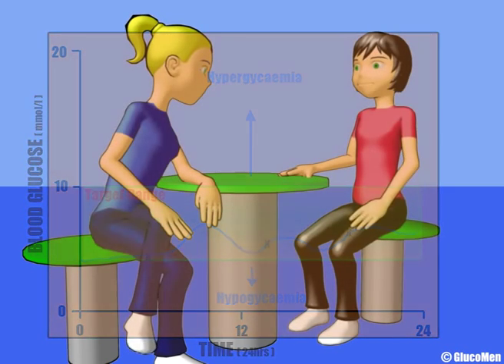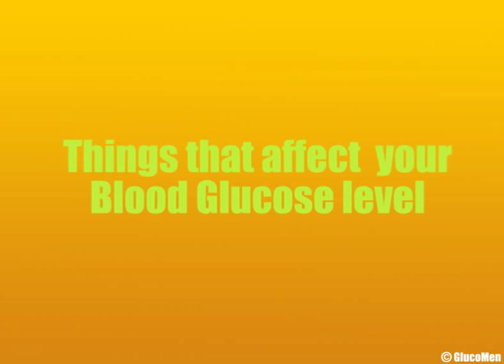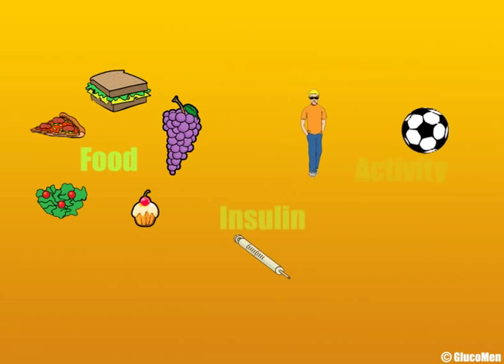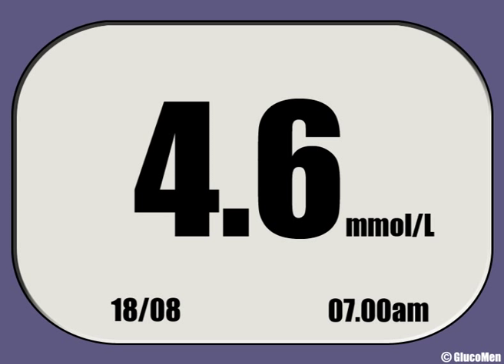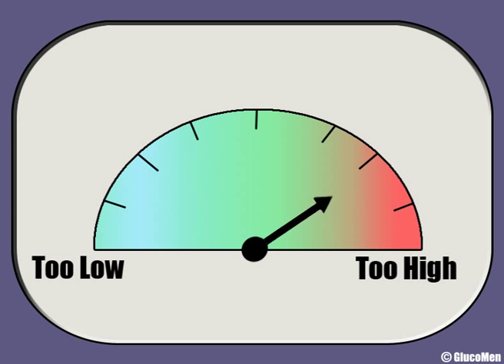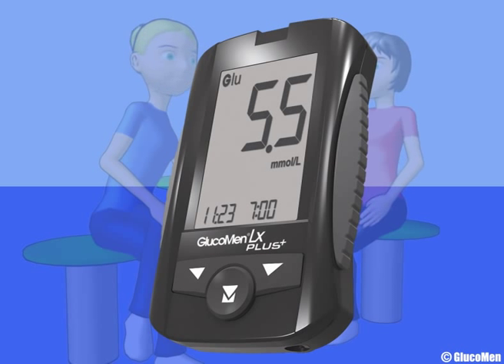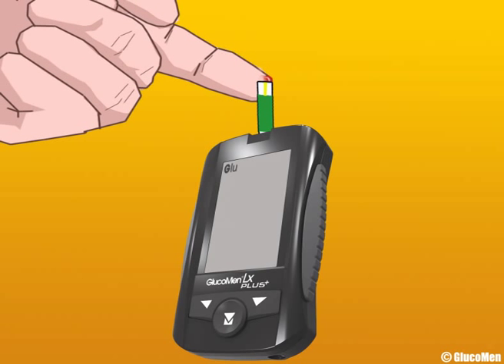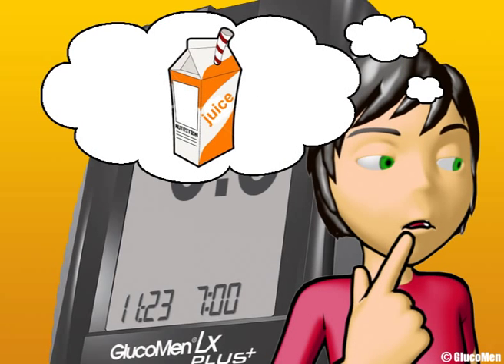Chapter 03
A video explaining why and how you should be testing your glucose to monitor your diabetes.

More details on DKA and GlucoMen LX PLUS blood glucose and blood ketone meter can be found